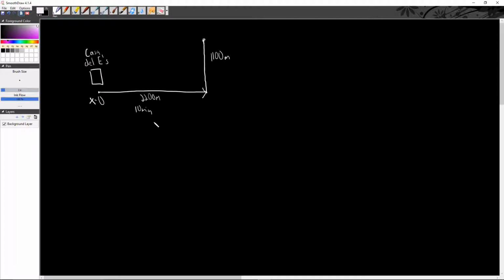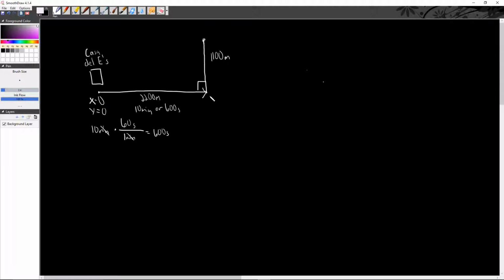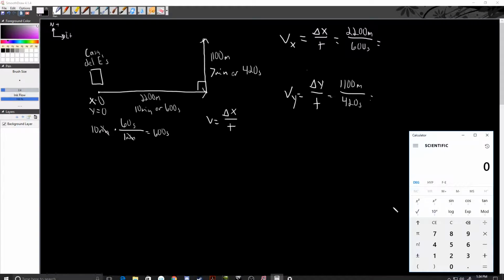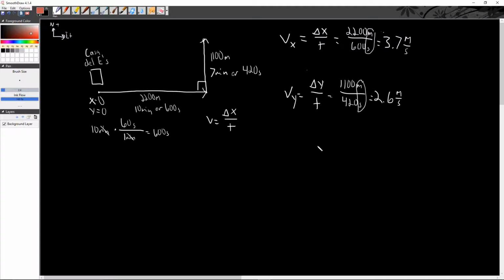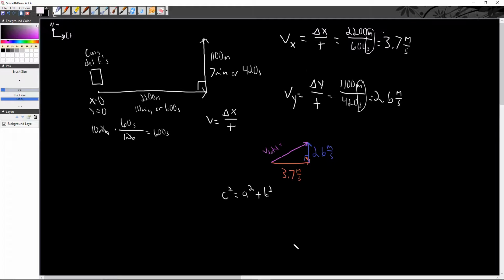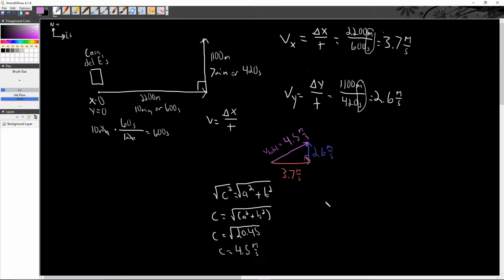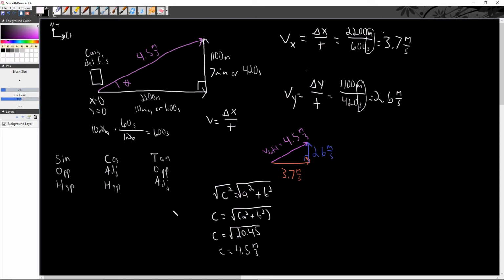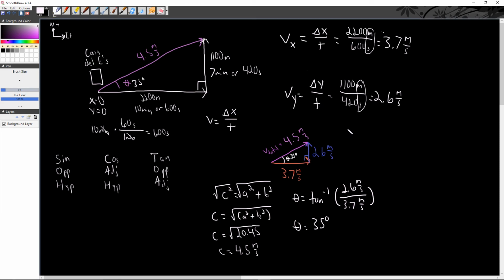2 D Velocity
Going through how to do 2-D vector addition (and subtraction). Yay Pythagorus!